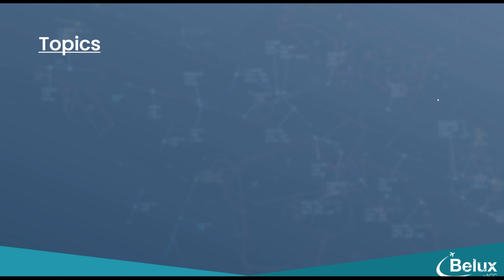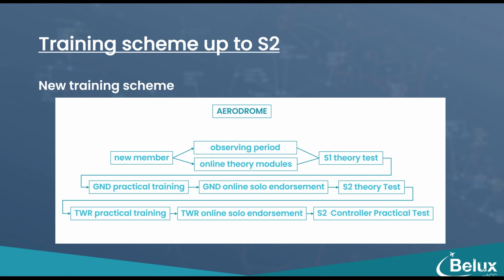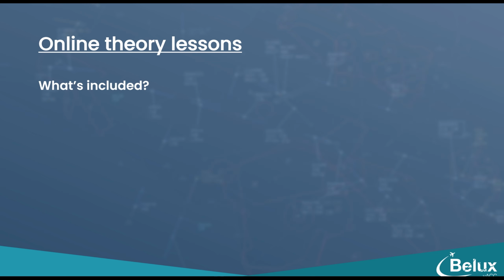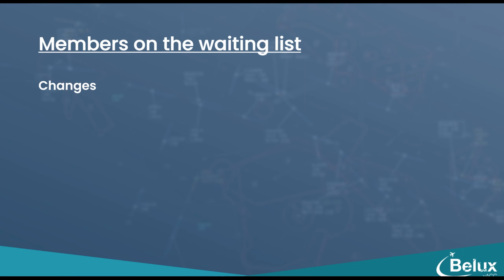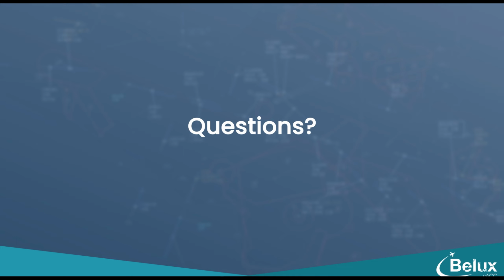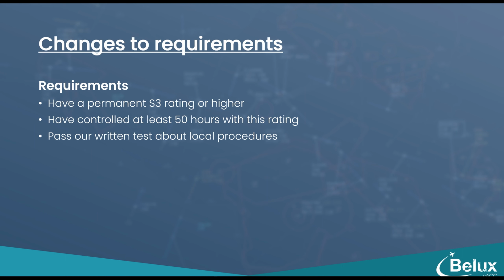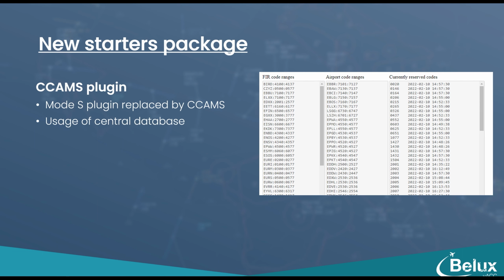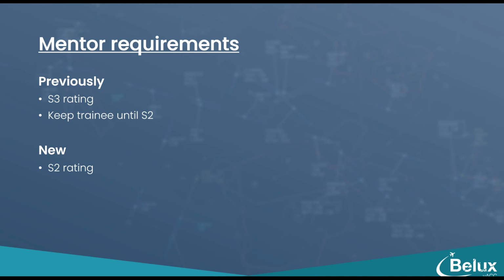Presentation new training program (2022)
Live presentation held on 26/02/2022

Timestamps
0:00 Intro
1:02 Changes for new members
10:46 Changes for existing members
14:57 Changes for visiting controllers
20:52 Changes to software
24:34 Changes to mentor program
31:00 Roll out timeline and outro